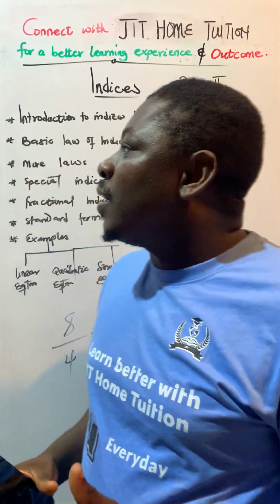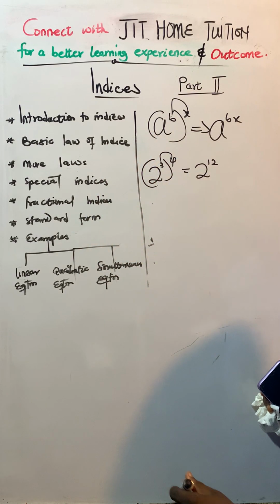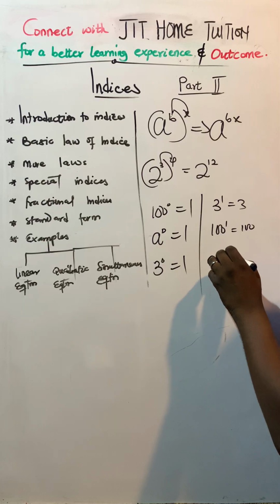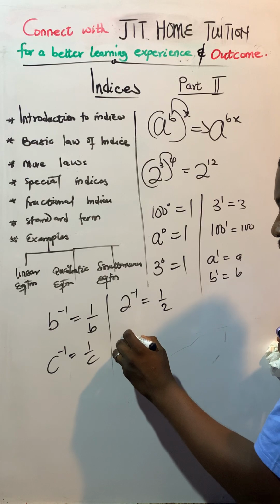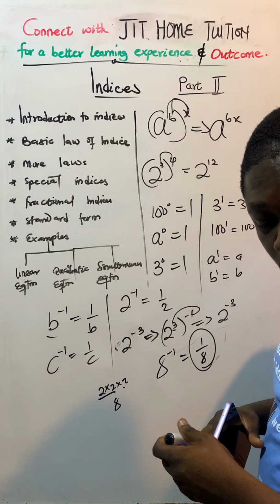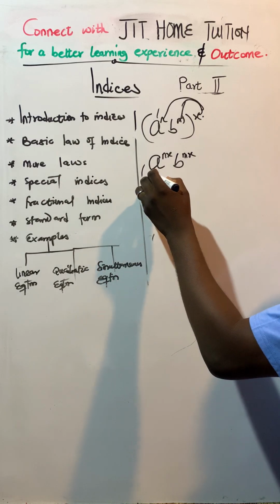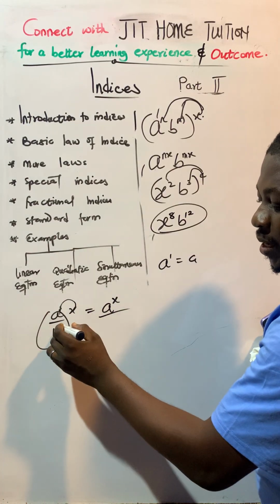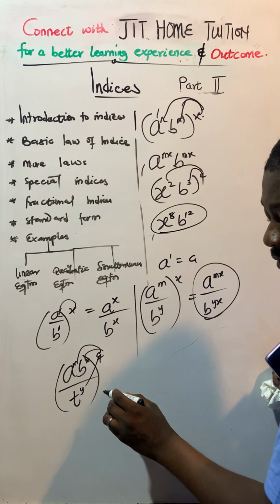Indices Made Easy Lesson 2: Additional Laws of Indices You Must Know